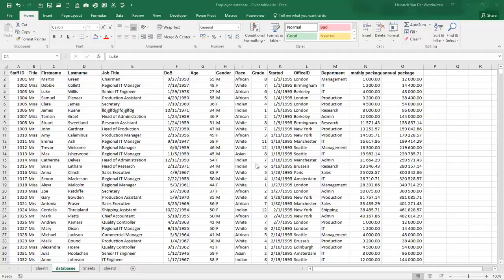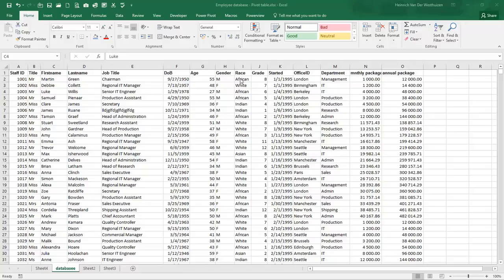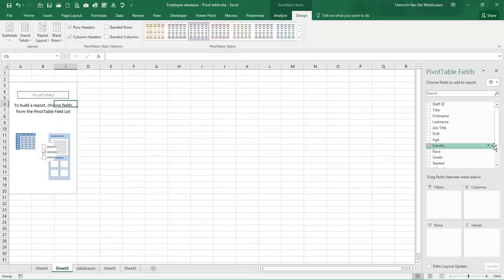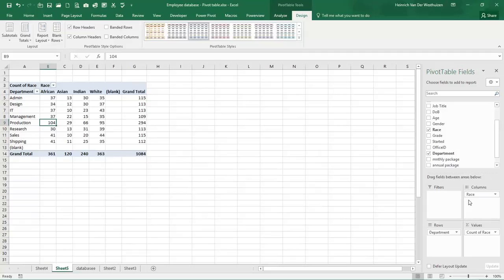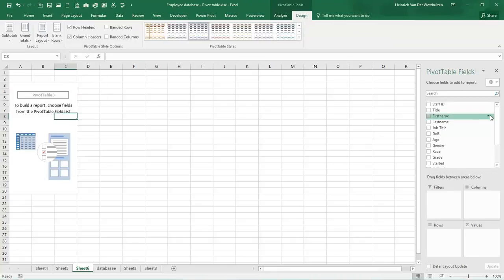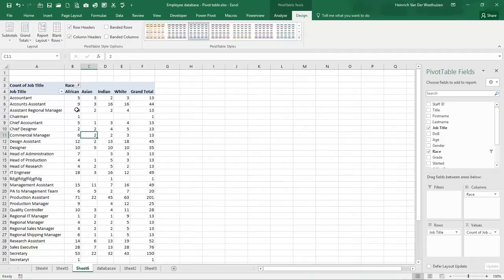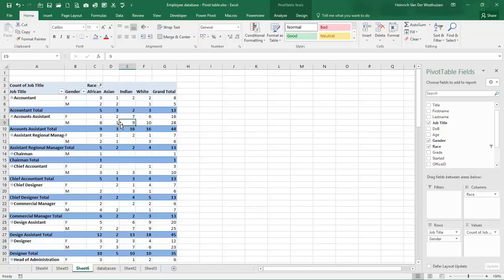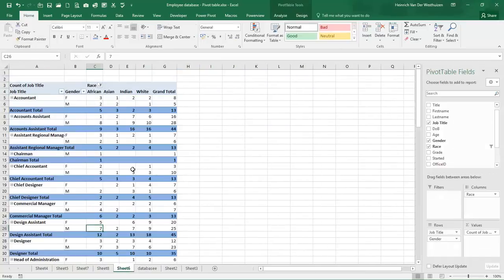Advanced Excel Unit 4.2 (2016)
Unit 4.2 Count using pivottables and drilling down into detail